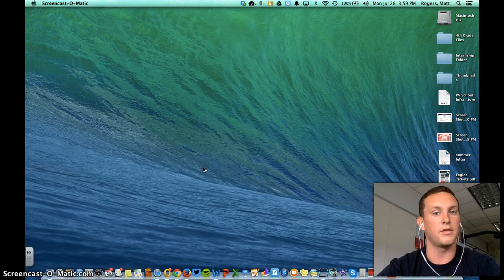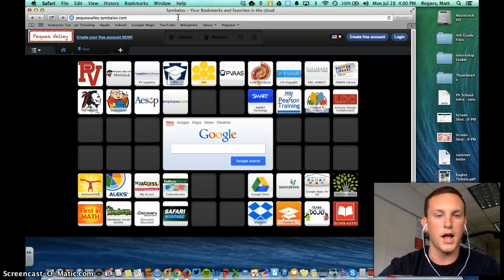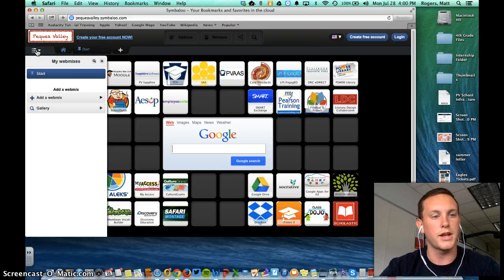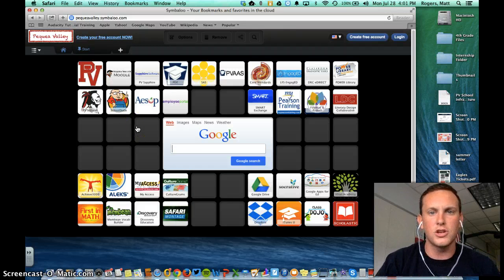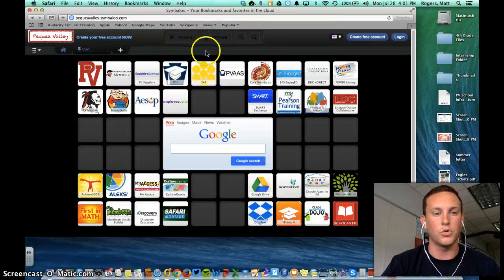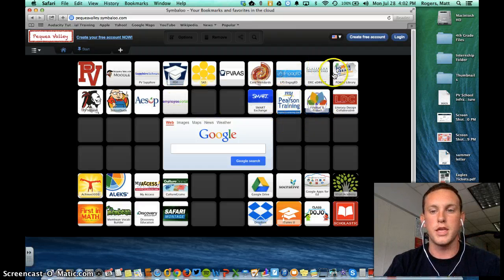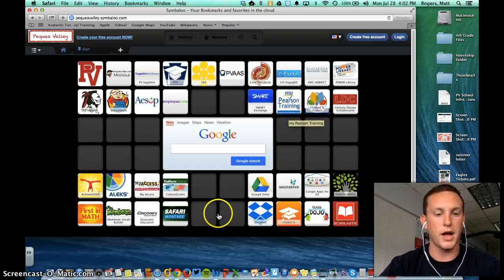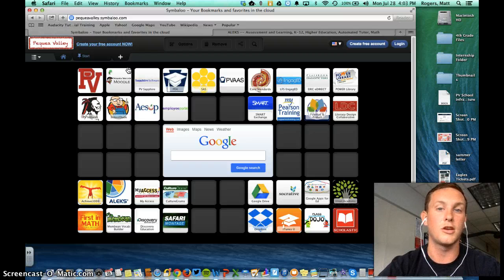PV Symbaloo Video